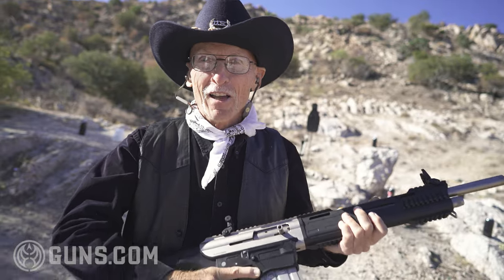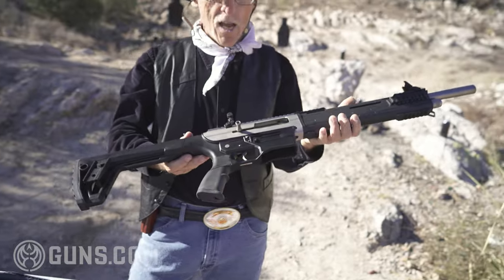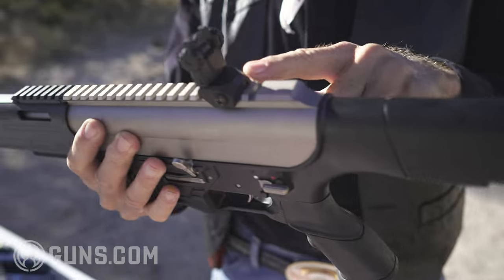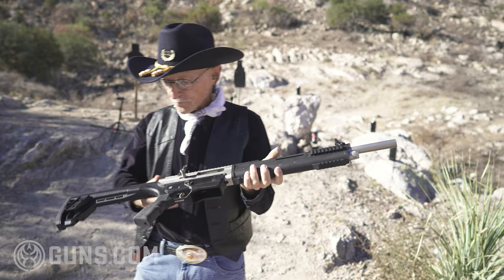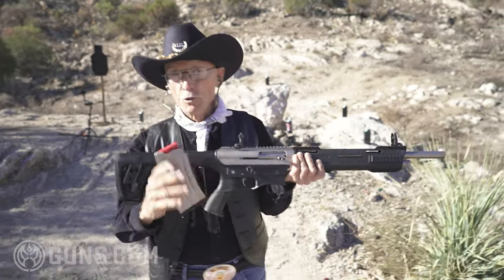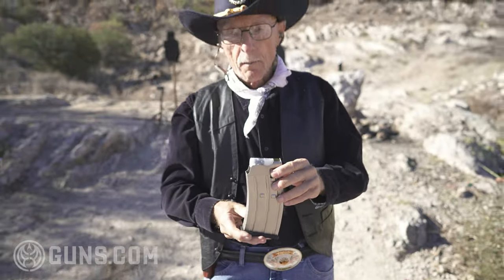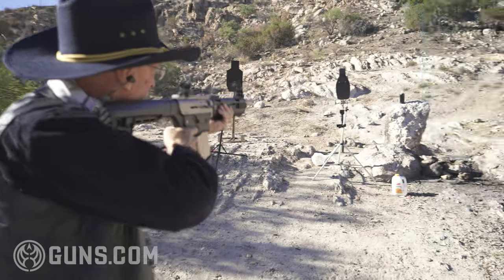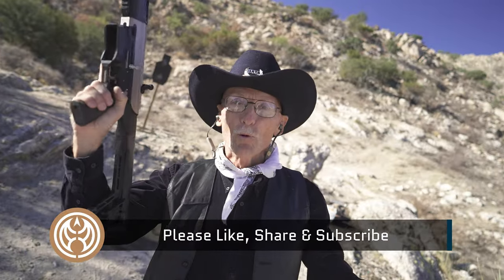Tokarev USA TAR-12MP: AR-Style 12-Gauge Blaster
The Hannibal rail by Samson Manufacturing is possibly the ultimate Ruger Mini-14 upgrade.What could be better than an AR-15 rifle? An AR-style 12-gauge shotgun, of course! What a great idea. Nearly everyone I know either owns an AR-15 or knows how they operate. Learning to shoot a shotgun of similar style is easy.

The potential for speed, extended magazine capacity, and custom optics is great thus making it an ideal gun for competition. Tokarev USA uses this concept and combines it with an unbelievably low price point to put one of these beauties in reach of any shooter.